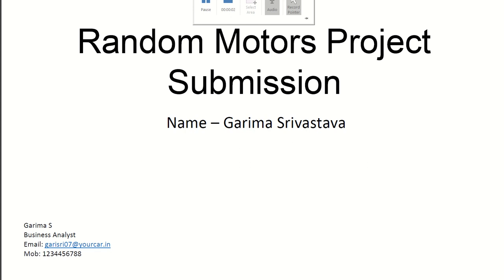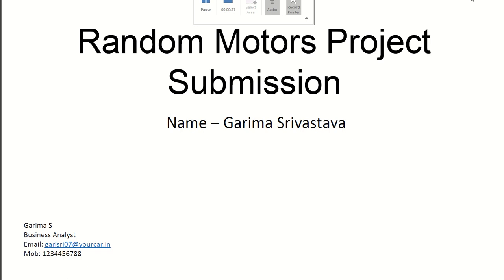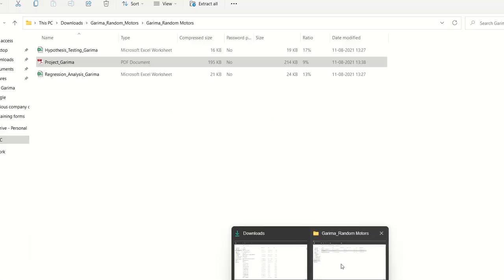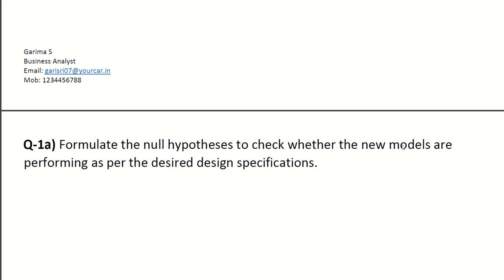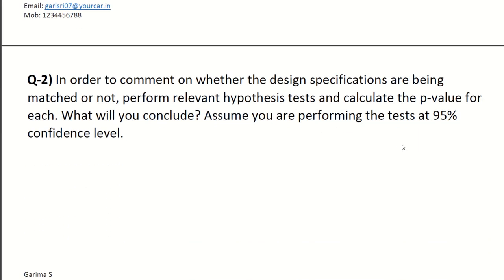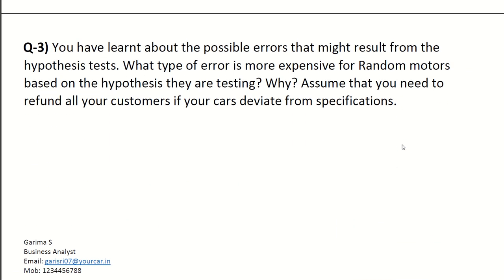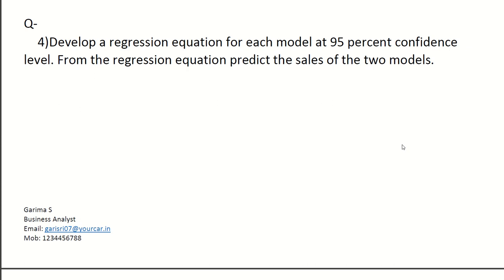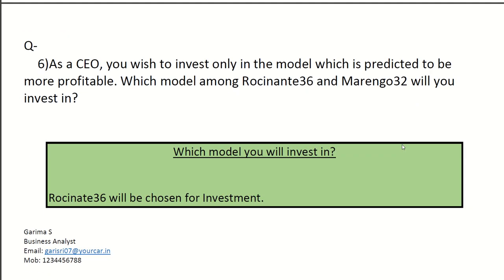Random Motors Case Study, Random Motors Project for MBA Grads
Introduction to Random Motors Case Study
Imagine you are the Lead Business Analyst at Random Motors, an automobile conglomerate that manufactures cars across a large range of price points. Given the scale of your firm, you have different brands for different consumer segments.
For the price-conscious working-class consumers, Random Motors manufactures cars under the brand Rocinante. The various models of Rocinante fall in the range of ₹5–10 lakh. The brand is known for cars that are value for money and very attractive mileage.
For the consumers willing to purchase a luxury car, Random Motors operates under the brand Marengo. Marengo models fall in the range of ₹30–60 lakh. They are considered sports cars and have high horsepower and top speed.
Every time Random Motors launches a new model, it advertises the model’s specifications, such as price, mileage, and top speed, because consumers usually take these factors into account before purchasing cars.
Suppose your chief engineer has recently come up with two new models: Rocinante36 and Marengo32. He promises that they will outperform the existing competitors in the market.
Rocinante36 is priced at ₹7 lakh and has been designed to deliver a mileage of 22 km/litre and a top speed of 140 km/hr.
Marengo32 is priced at ₹41 lakh and has been designed to deliver a mileage of 15 km/litre and a top speed of 210 km/hr.
The chief engineer has built 20 prototypes of each of the two models to check if the cars are performing as per the desired specifications. If the cars are performing better than expected, then the engineer wants to revise the specifications. However, if they are performing worse than expected, then it is an indication that more investment is needed in the design to improve their performance.
The test drive results for the 20 prototypes of each of the two models are provided in the file titled Data Exhibit 1. During the test, the mileage and the top speed is recorded for each of the prototypes. The data will be used for performing hypothesis testing for the claims made on the specifications.
Additionally, the chief engineer reported that the cost of manufacturing the Rocinante36 model would be ₹6 lakh per car and that of the Marengo32 model would be ₹33 lakh per car, including all the overhead expenses. Given the business scenario, you need to invest the total manufacturing cost upfront. The manufacturing cost will be recovered slowly by the next financial year as sales start happening.Project objectives
Perform hypothesis testing to verify the claims that the engineering team has made about the specifications (mileage and top speed) of the Rocinante36 and Marengo32 models.

Build multiple regression models to predict the sales for Rocinante36 and Marengo32. Choose a model that will generate maximum profit for the company.